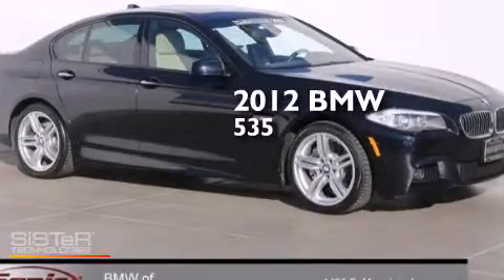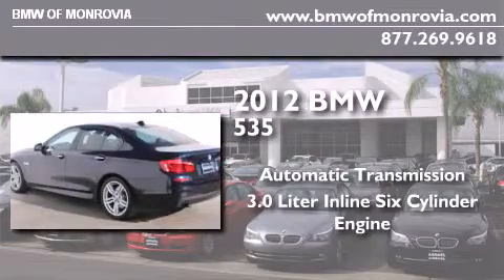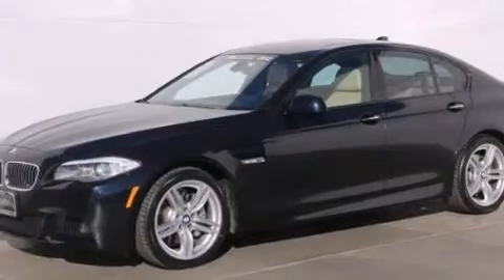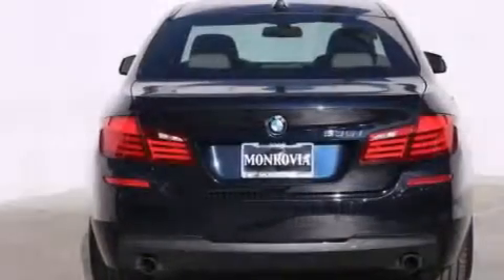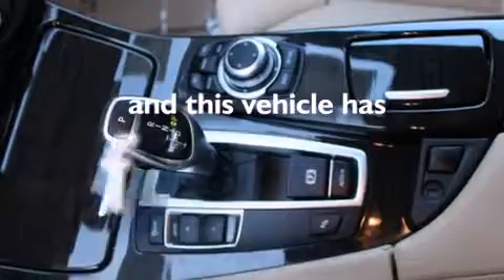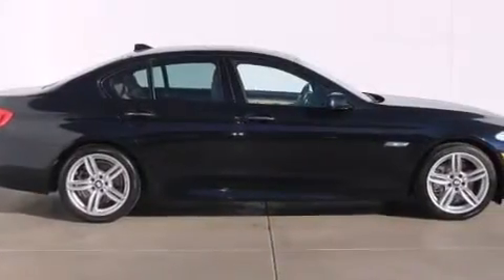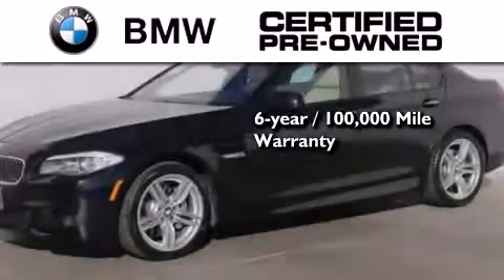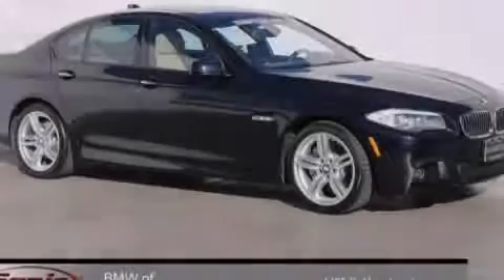2012 BMW 535i Sedan Certified Monrovia CA 91016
We've been honored to serve the Monrovia CA area , we promise that your experience at our dealership will exceed your expectations ! Year : 2012 Make : BMW Model : 535i Sedan Engine : 3.0L I-6 cyl Trans . : Automatic Exterior : Carbon Black Miles : 26,184 Interior : Venetian Beige BMW of Monrovia 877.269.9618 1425 S. Mountain Ave. Monrovia , CA 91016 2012 BMW 535i Sedan Monrovia CA